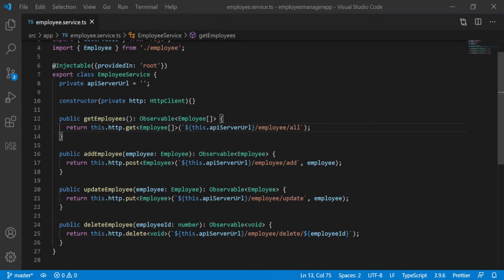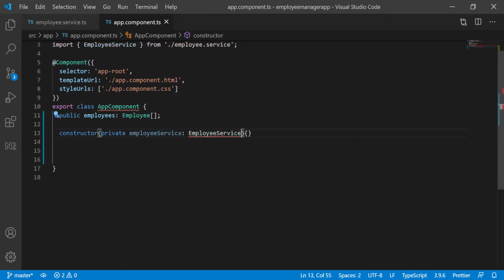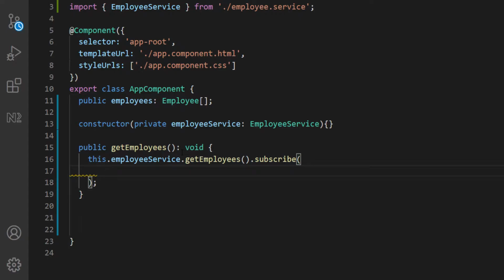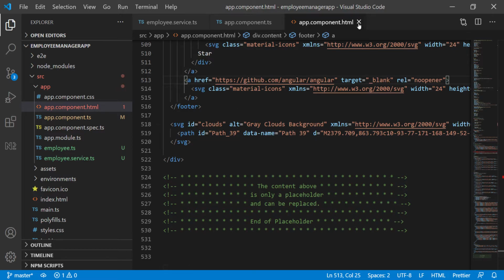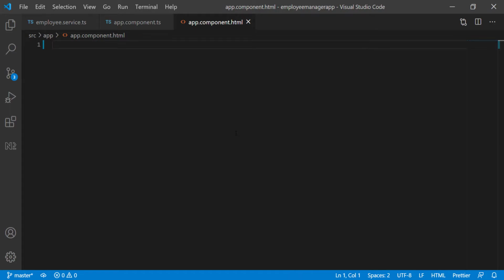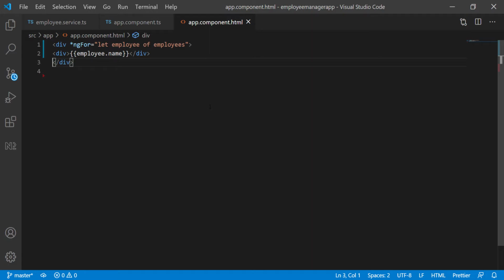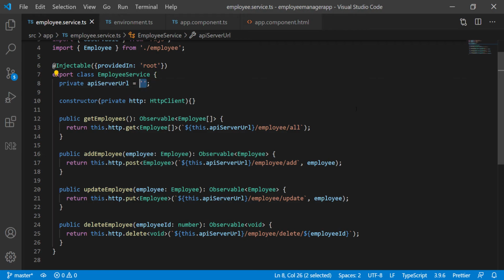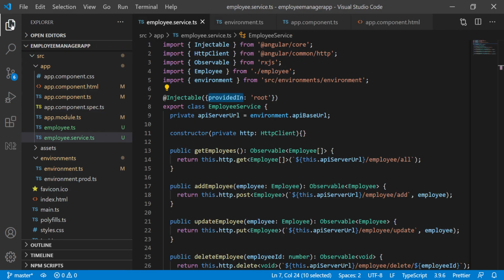Part 15 - Spring Boot API with Angular